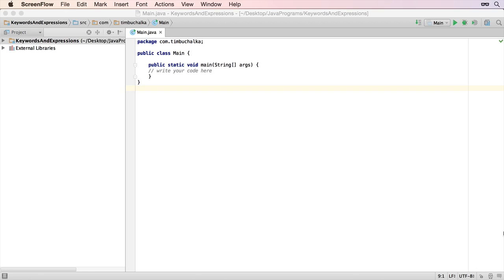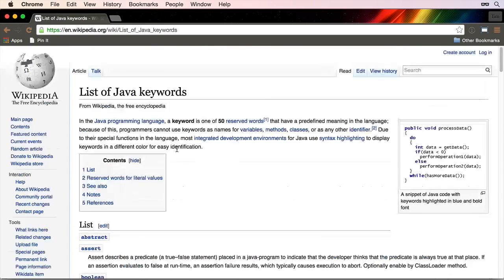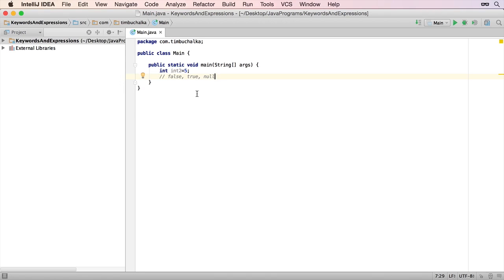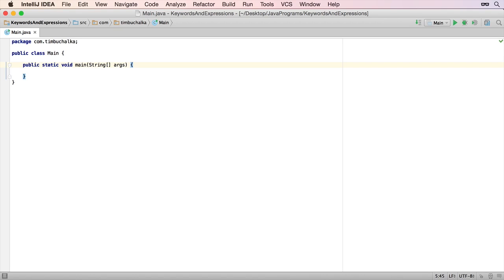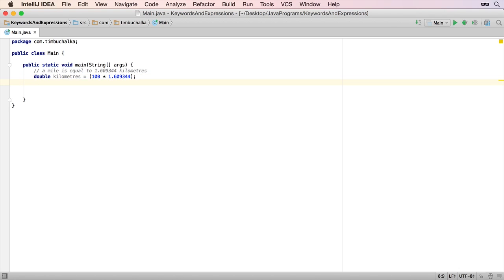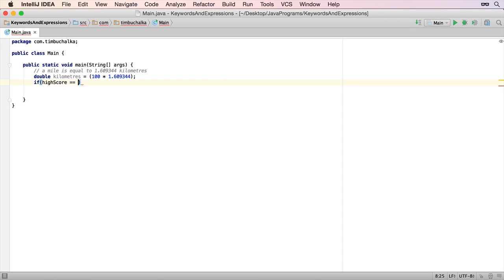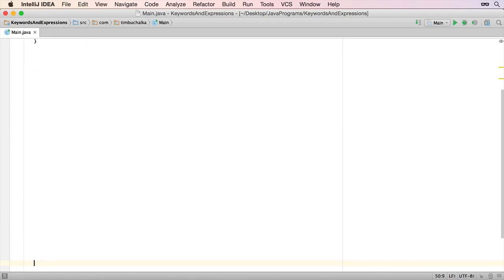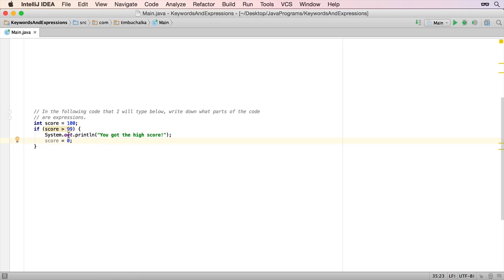Java 8 Developer: keywords and Expressions class 5